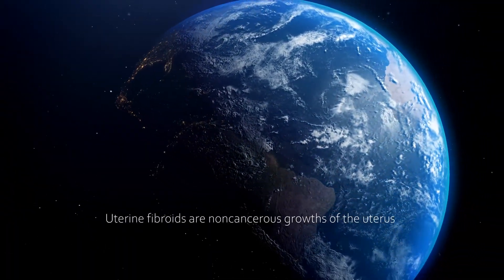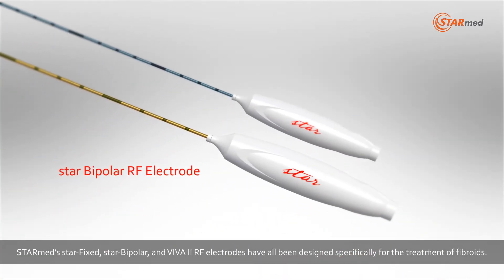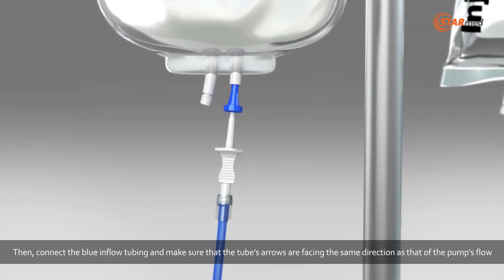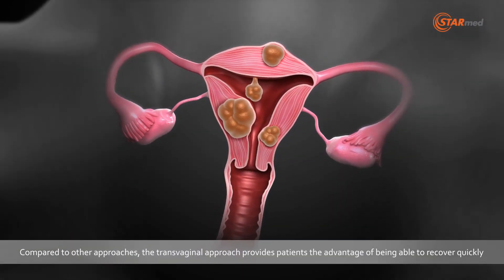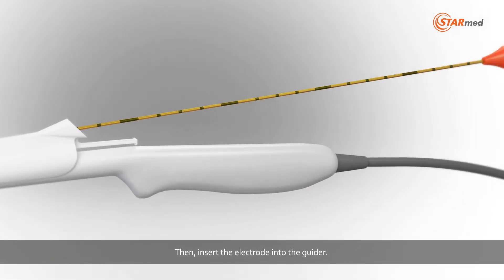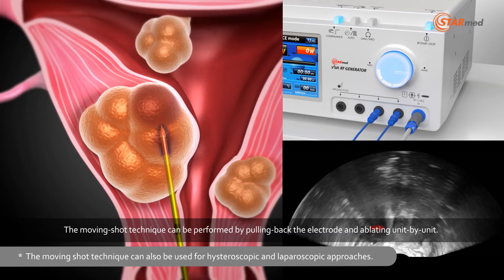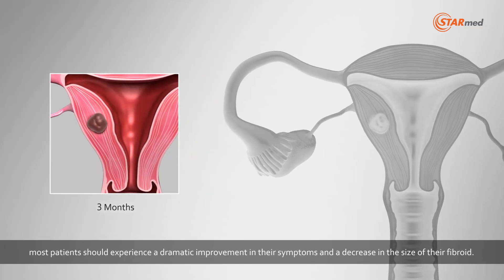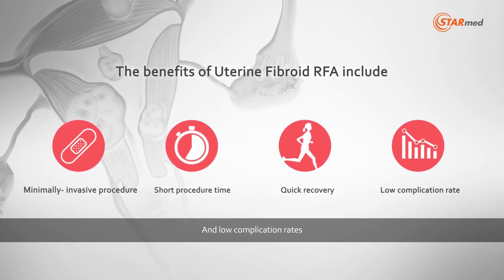Uterine Fibroid Radiofrequency Ablation(RFA) Procedure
[Uterine Fibroid Radiofrequency Ablation]
Minimally Invasive Treatment for Uterine Fibroid Nodules

Watch this video to learn what to expect on the day of your Uterine Fibroid radiofrequency ablation (RFA) procedure.
𝘼𝙙𝙫𝙖𝙣𝙘𝙚𝙙 𝙏𝙚𝙘𝙝𝙣𝙤𝙡𝙤𝙜𝙮 𝙞𝙣 𝙍𝙁𝘼
No copying, re-recording, or broadcasting without the express consent of STARmed.

This content is for healthcare professionals in countries where STARmed Co. Ltd. has obtained applicable regulatory approvals. Product availability and regulatory status may vary by country. Use strictly according to approved indications, instructions, and local regulations. Use outside approved indications or unregistered areas may be illegal. STARmed Co. Ltd. does not promote or endorse unapproved uses. Please verify local regulatory status and approved uses before use.